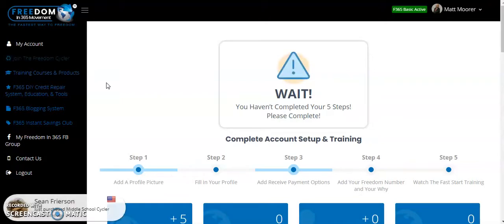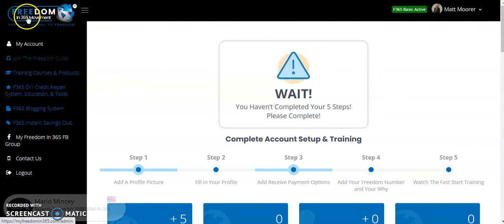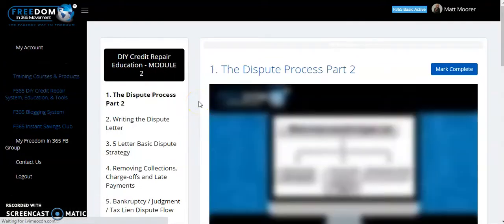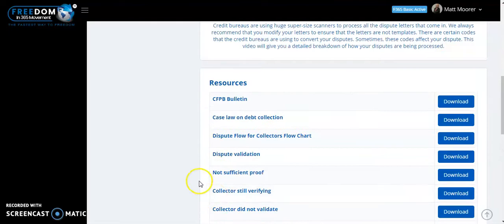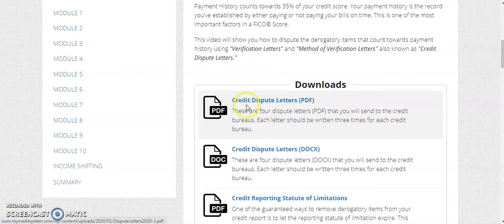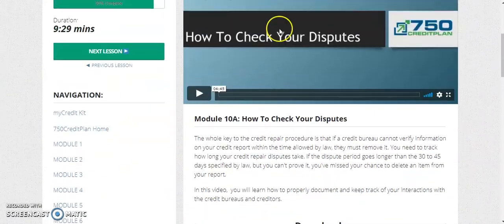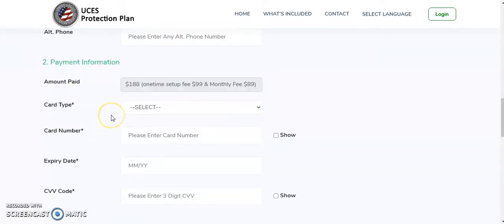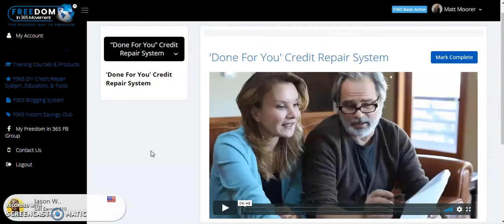Credit Repair Options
I'm a financially independent Super Dad to an amazing Super Kid. I help people create residual income using automated systems.